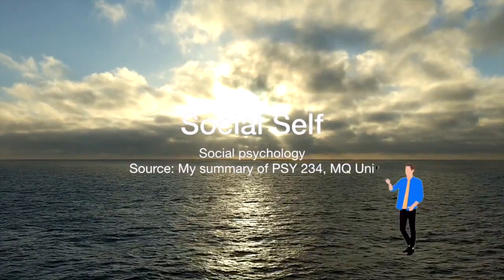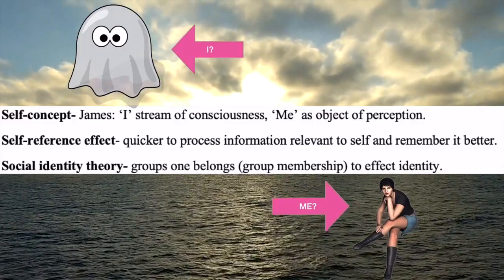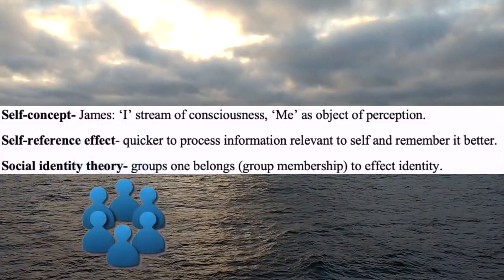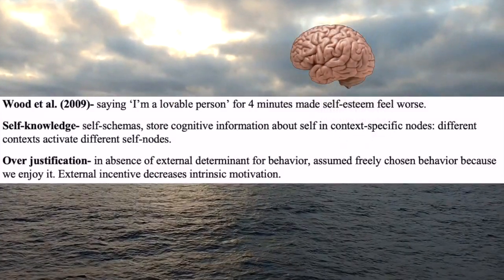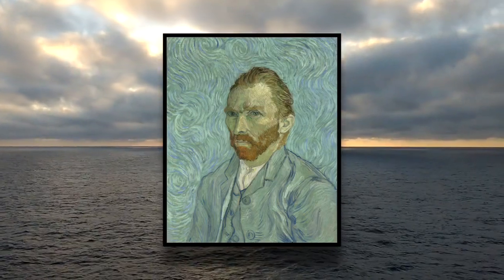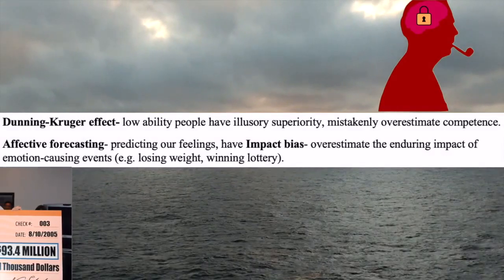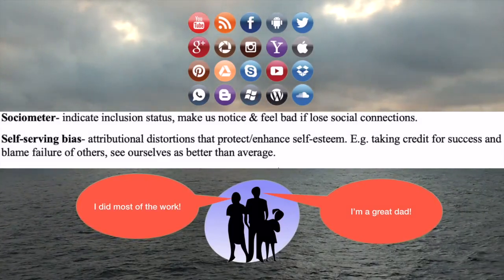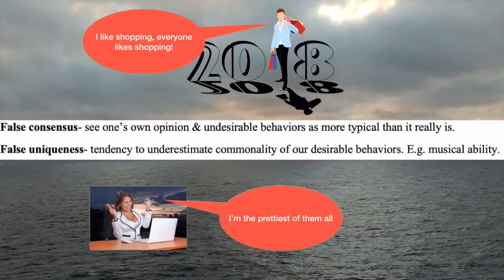The Social Self | Social Psychology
Topics of interest include social perception, self-concept, self-esteem, self-knowledge, social comparison, self reference effect, over-justification, self-serving bias and false consensus, as well as many others. BTW: the James I refer to in this video is William James (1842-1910). This video explores how humans process and create their social sense of self. Enjoy this psychology video. Thanks =)